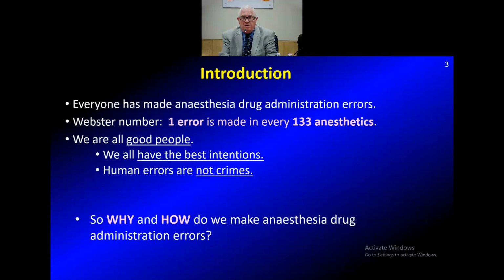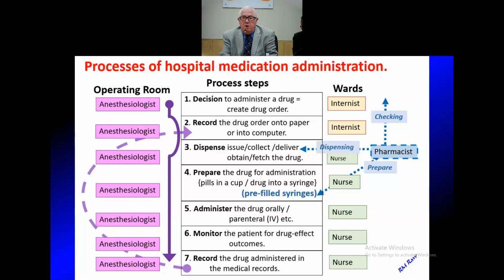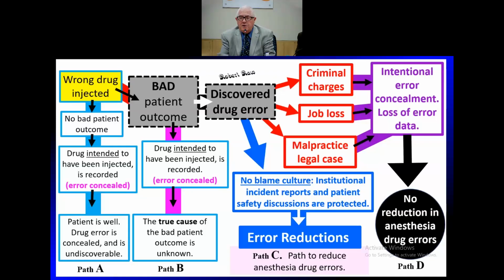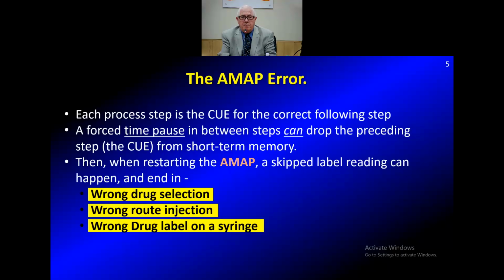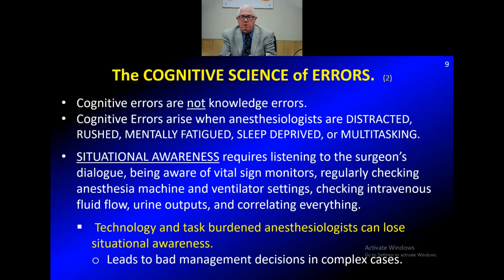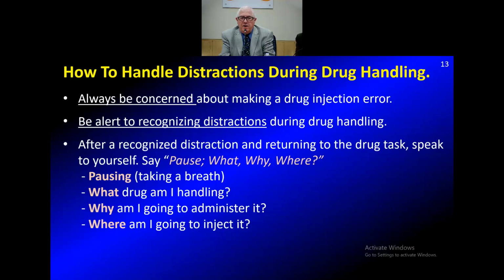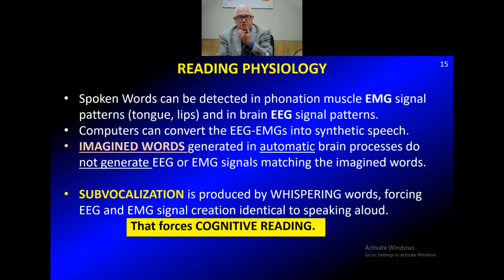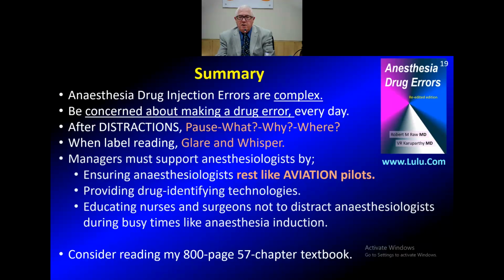Backup_Detection, Damage Control and Defence Strategies by Dr. Robert M Raw on Anesthesia Drug Error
Backup_Detection, Damage Control and Defence Strategies.
Managing Discovered Anaesthesia Drug Injection Errors. - by Dr. Robert M Raw  Retired Anaesthesia Professor
          MBChB(Pret), MPraxMed(Pret), MFGP(SA), DA(SA), FCA(SA).
on date : 03 December 2025 at 14-35-11
@ Dr.  NTR University Officical Youtube Channel.